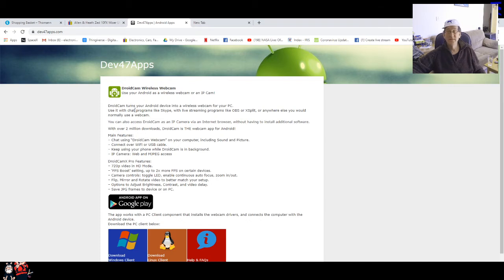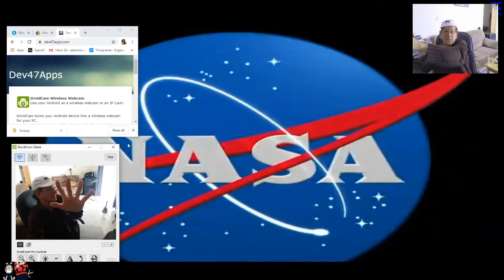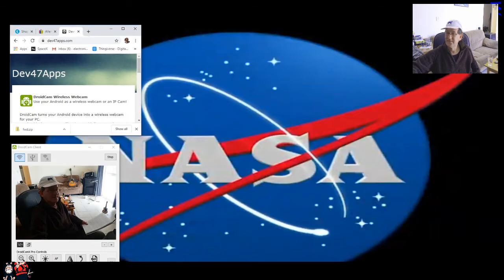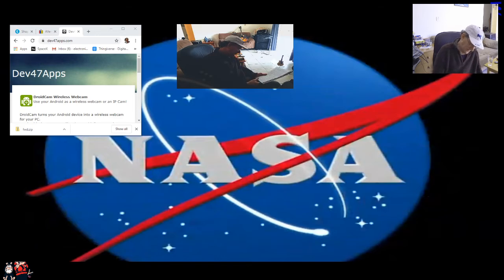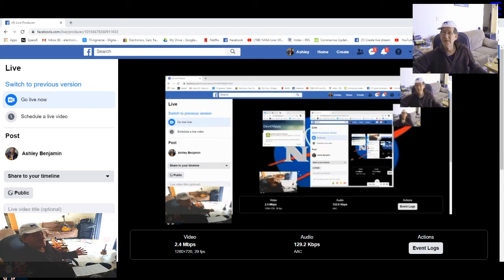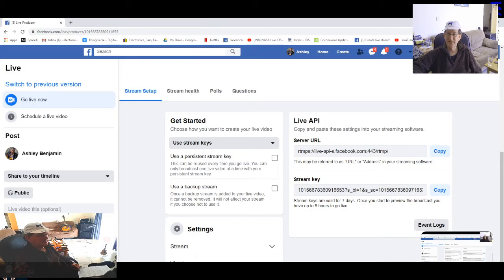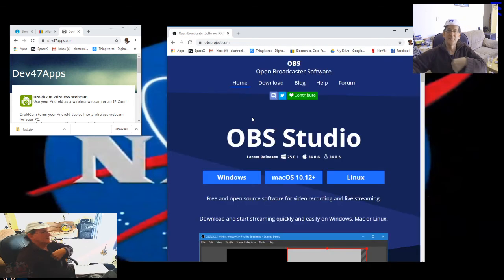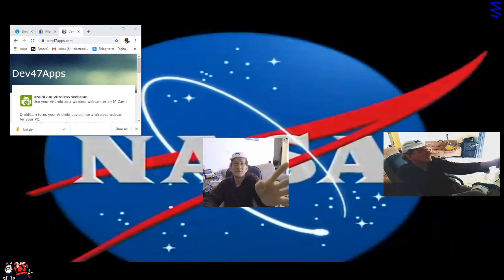Live Stream yourself from HOME.. free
A Video Tutorial about Live streaming yourself and your Guitar, using OBS and Droidcam.